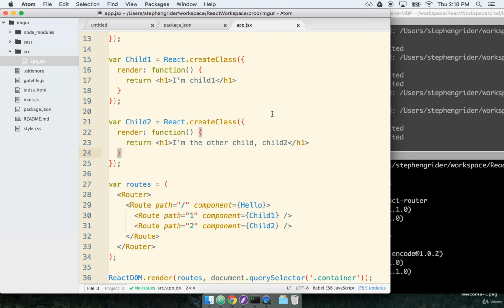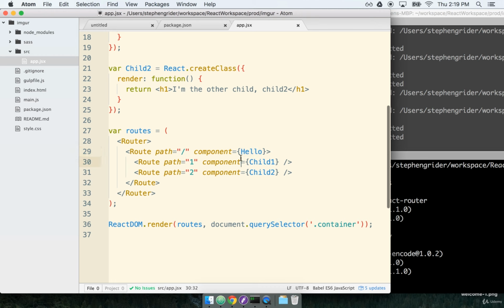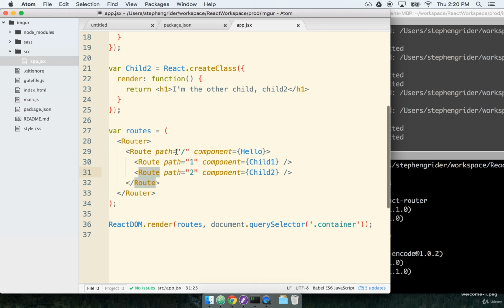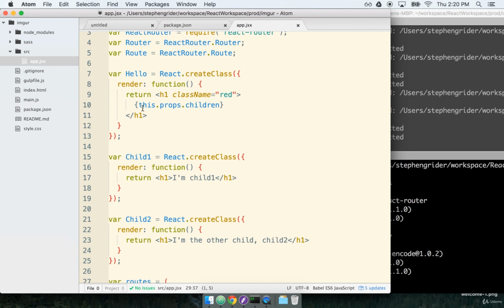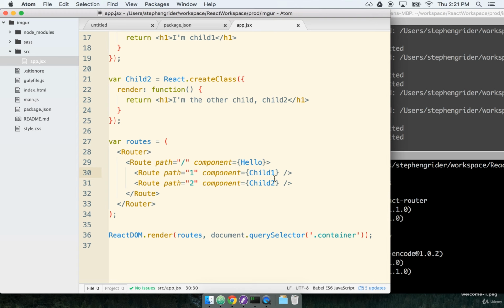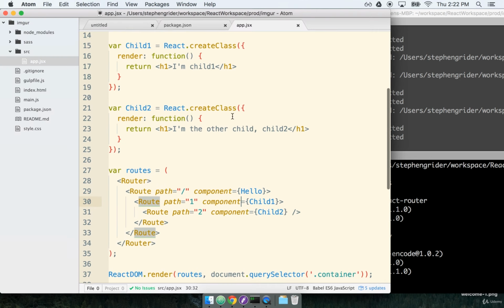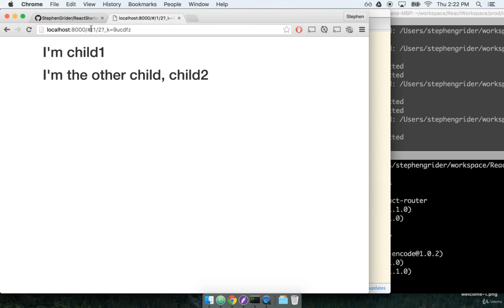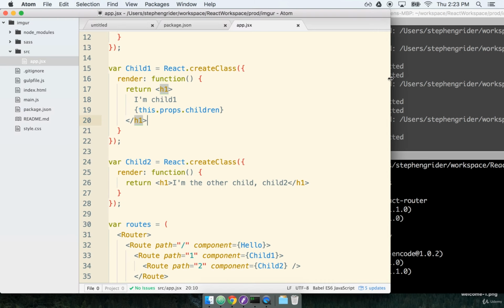6 Flux and React Router 6 5 Nesting Routes